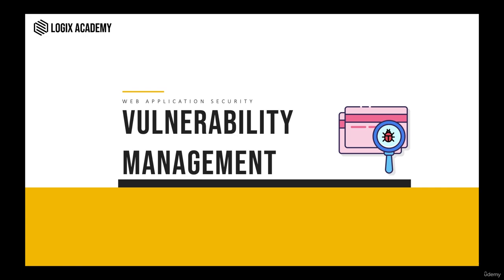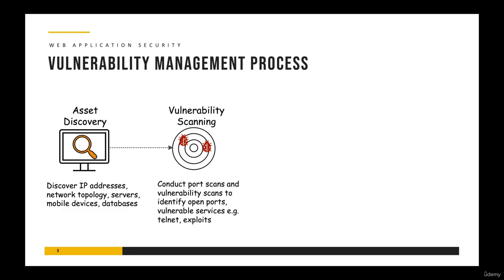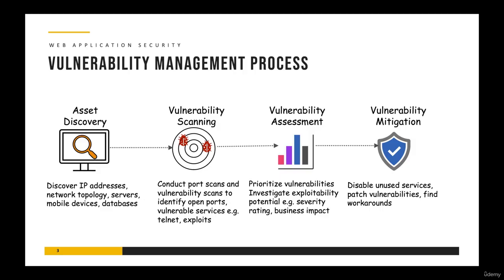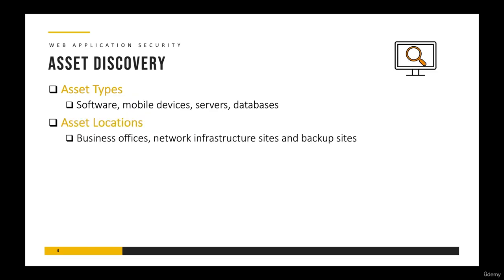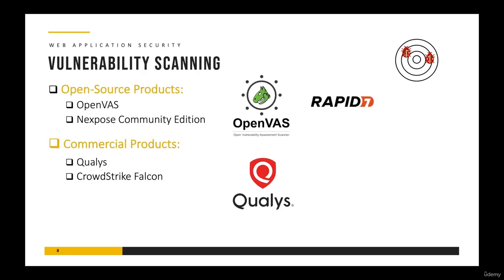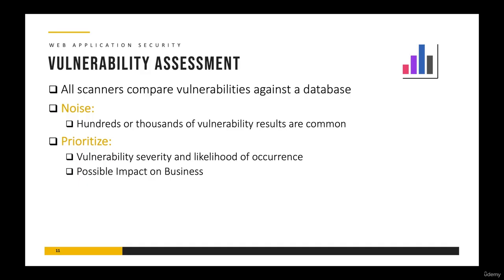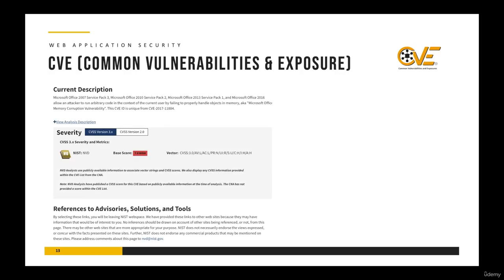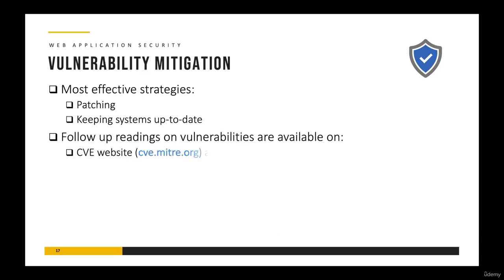40. Vulnerability Management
Learn about vulnerability management, including scanning, prioritizing, and patching security flaws. Discover how organizations stay ahead of cyber threats by using proper vulnerability lifecycle management."